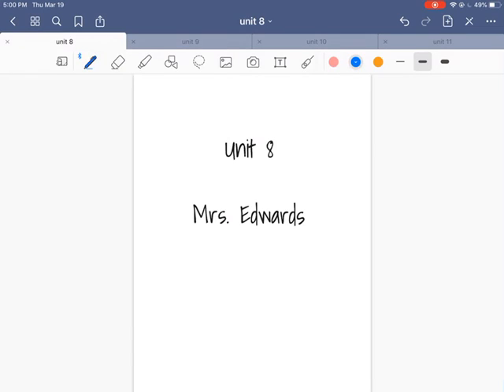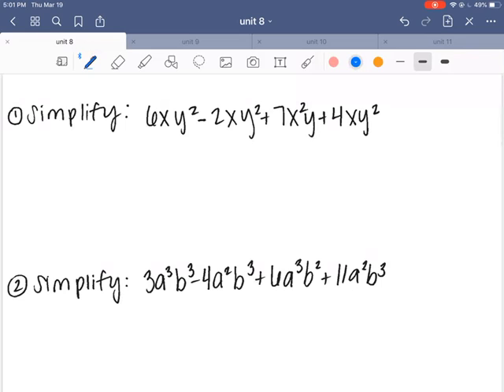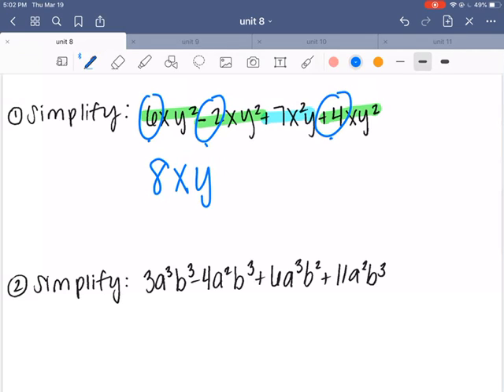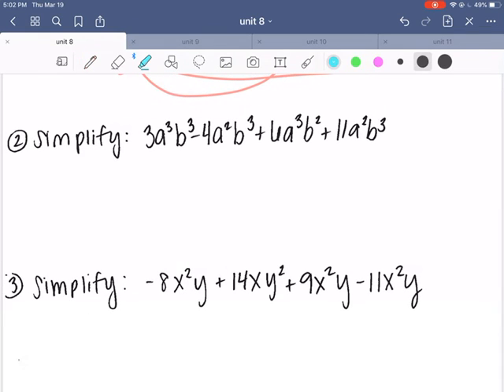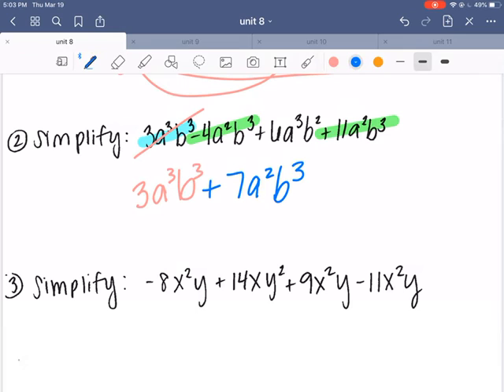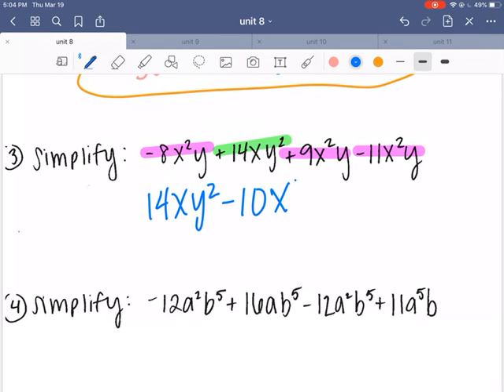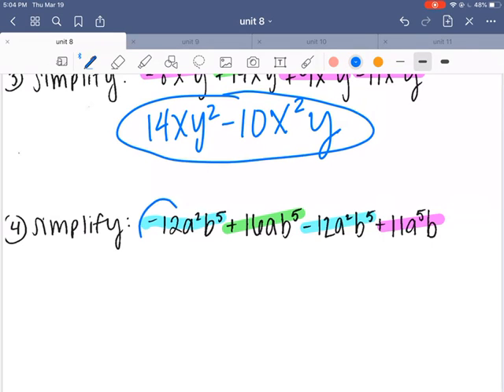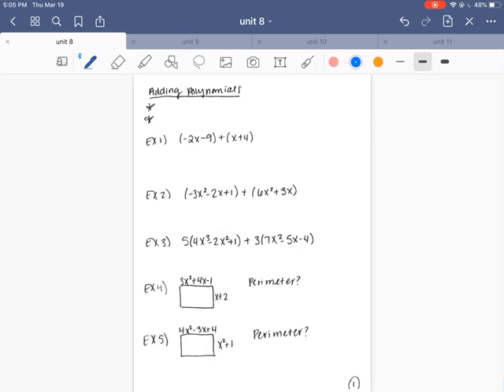Unit 8- Intro